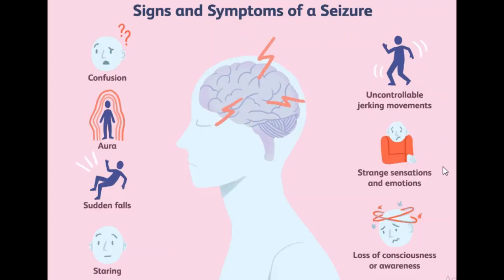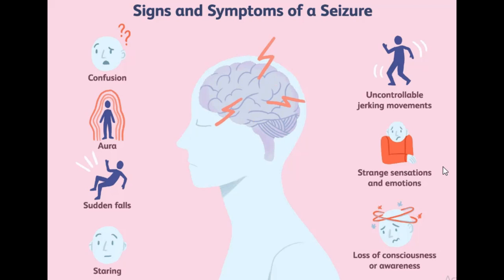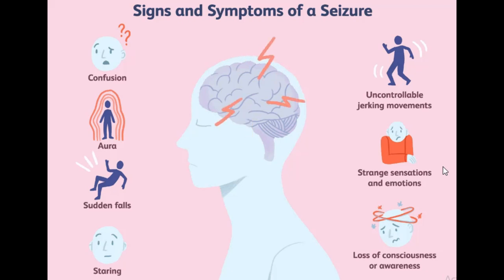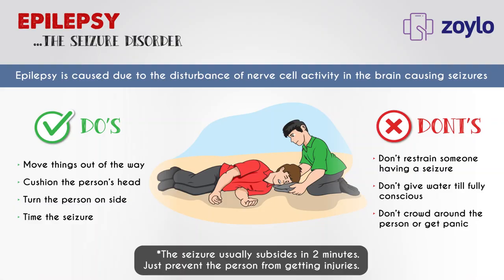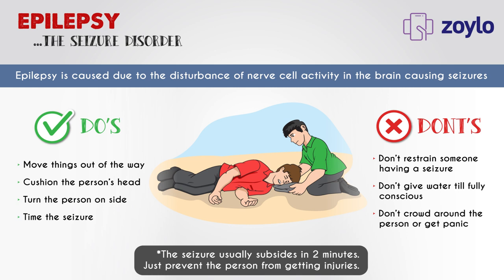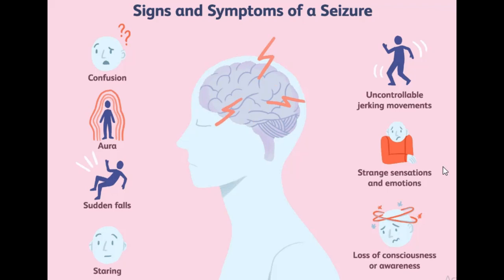WHAT TO DO WHEN SOMEONE IS HAVING A SEIZURE: MED IN A MINUTE: D&N Medical Series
This video provides some more information on SEIZURES. Any further question? Ask us in the comment section below.